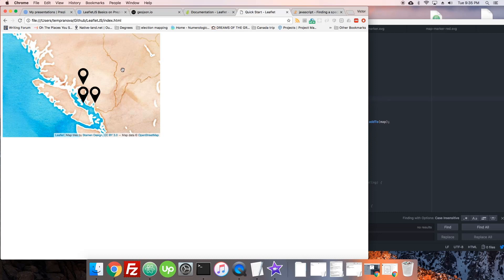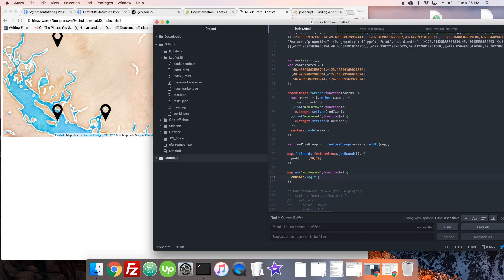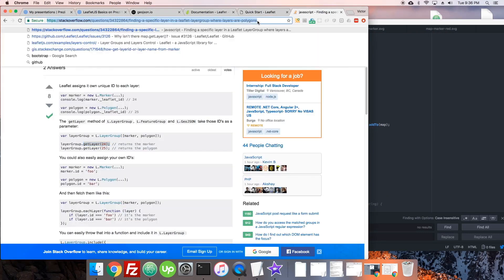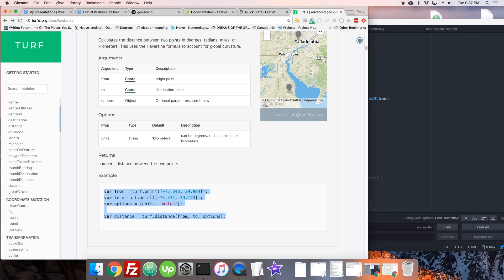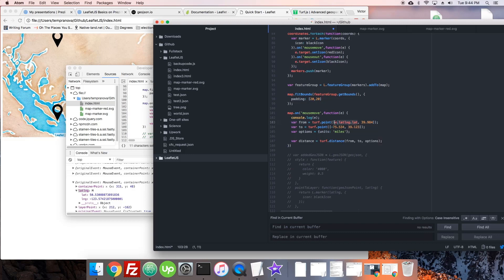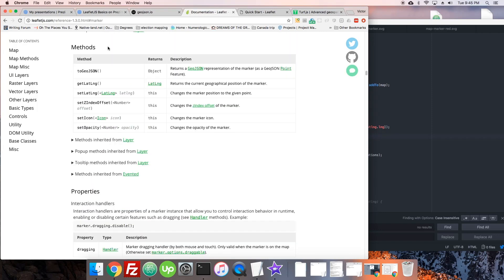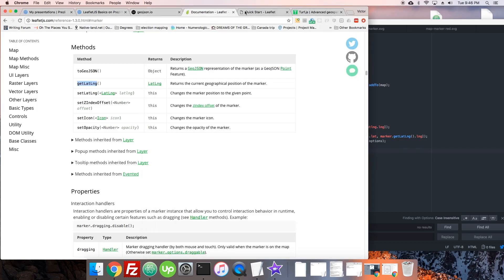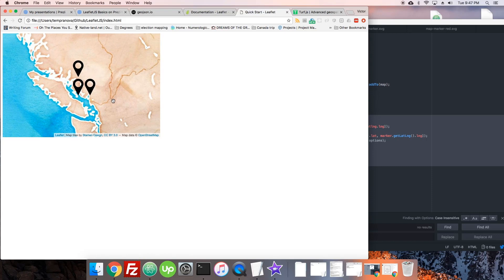Introduction To Leaflet JS | Adding More Events | Part 6 | Eduonix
Welcome back to our 'Introduction to Leaflet JS' series. Today we will be continuing with the same topic as last time. Let's add more events to our map now. We will be adding features like mouse move, hovering, color change, etc. It's a short fun class, so let's go!

Get instant access to this entire course along with certification